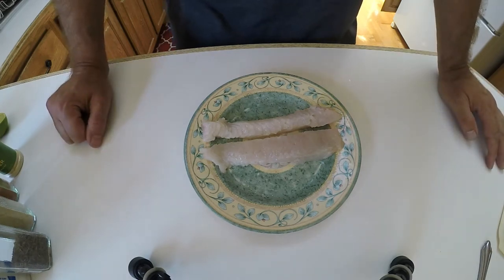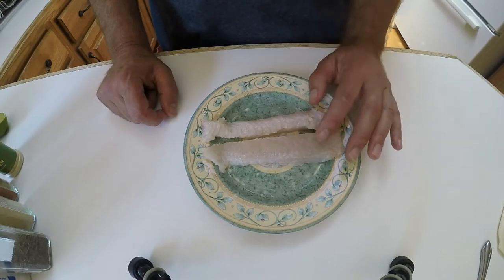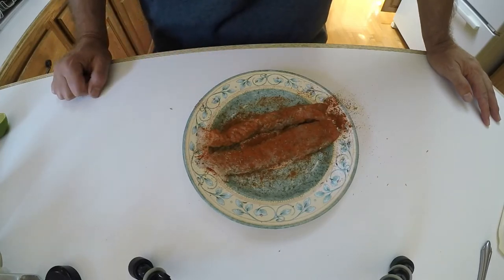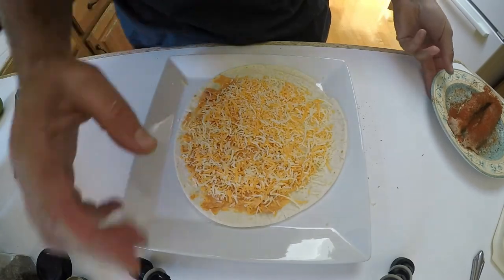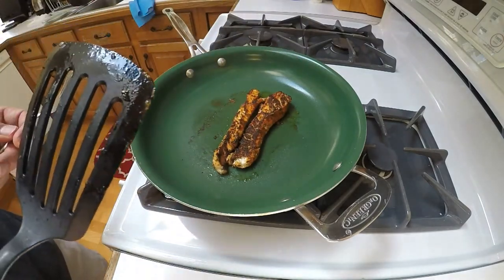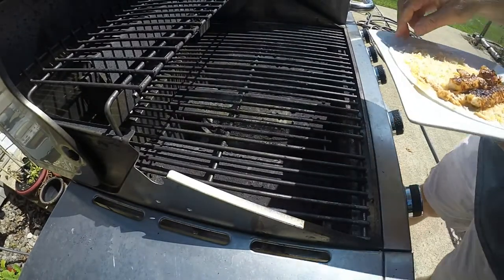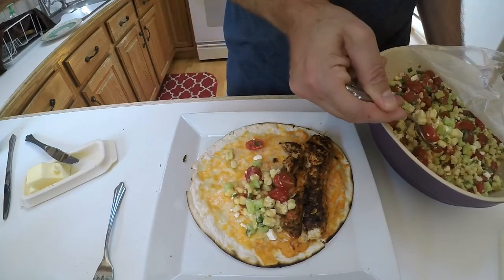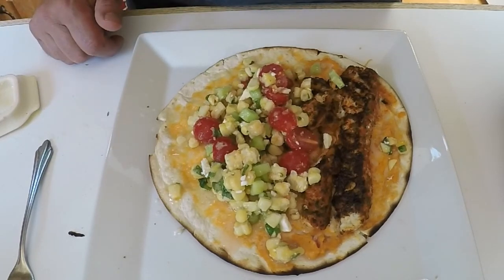Catch and Cook Blackened Blackfish (Tautog) Fish Tacos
Catch and cook Tautog (blackfish). I made blackened blackfish (tautog) tacos with the catch. Easy recipe that you can follow in the video. I think this is one of the best fish taco recipes you can find.

A few key things that truly make the recipe perfect...
1. Grilling the soft taco
2. Let the fish sit in lime juice for 30 min before seasoning
3. The cool corn salad helped to balance the heat from the cayenne plus added some crunch.

This really is an easy fish recipe.

Look for more catch and cook videos soon.